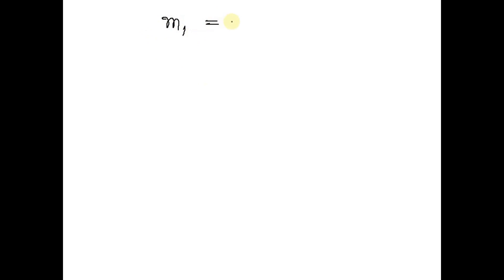Suppose two masses are balanced on a seesaw. A 30.0 kg mass and a 5.00 kg mass. The 30.0 kilogram m…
Suppose two masses are balanced on a seesaw. A 30.0 kg mass and a 5.00 kg mass. The 30.0 kilogram mass is 3.00 meters from the balance point. If we now add another 17.0 kg to the 5.00 kg mass, where must the 30.0 kg mass be moved to rebalance the seesaw?